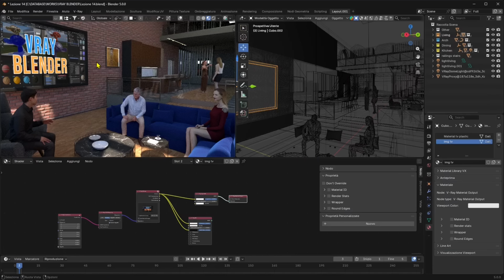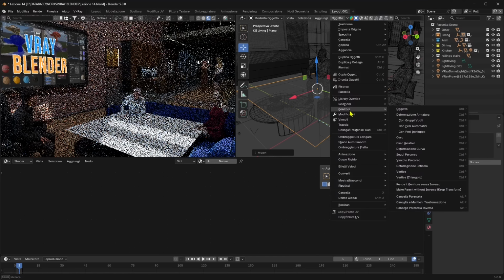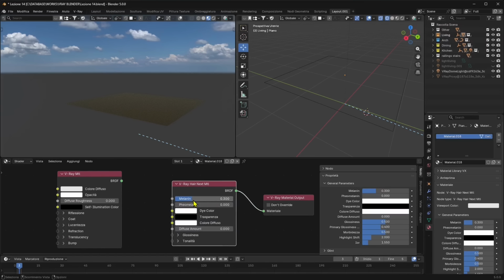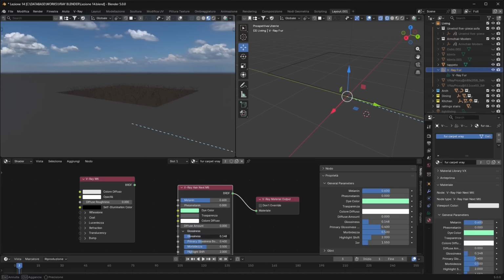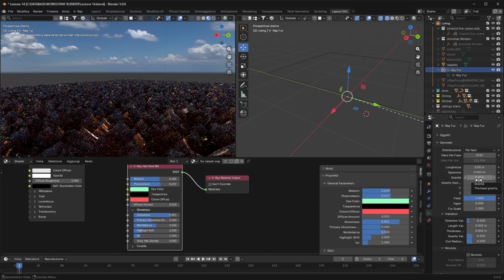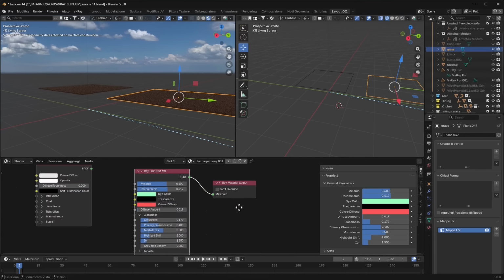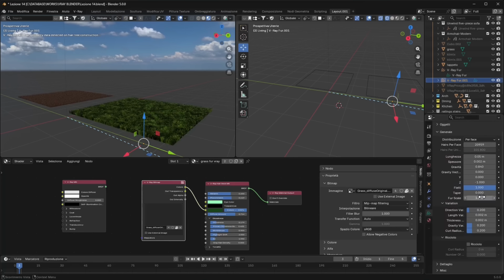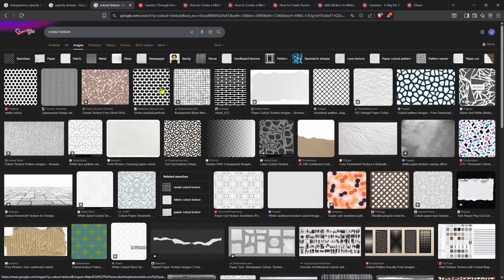VRAY BLENDER - Lesson 15 - Materials, Textures, Utilities, Hair Fur, Opacity, Cutout, Alpha, Decal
VRAY BLENDER Videocourse - Lesson 15 - Materials, Textures, Utilities, Hair Fur, Opacity, Cutout, Alpha Channel, Blend Mtl, Layers, Decal Effect